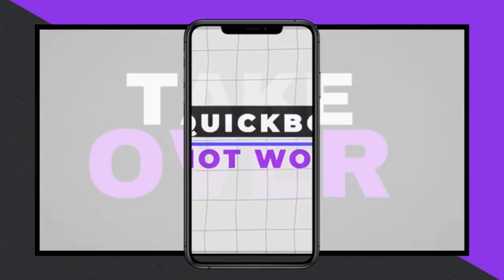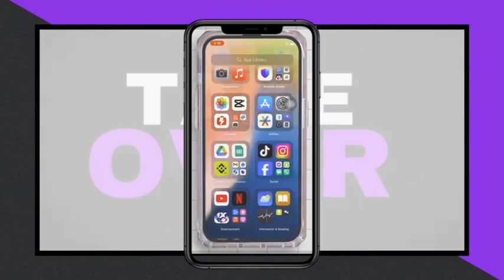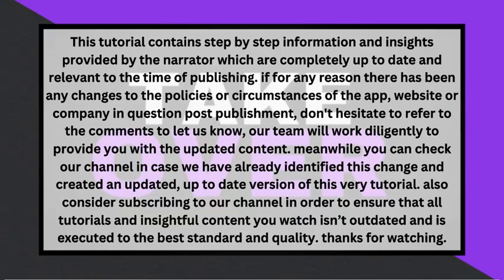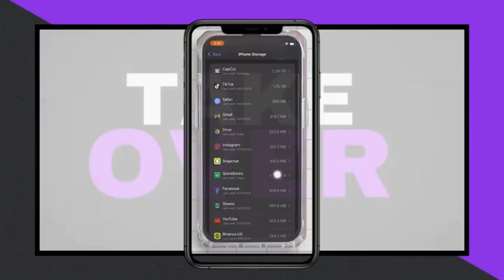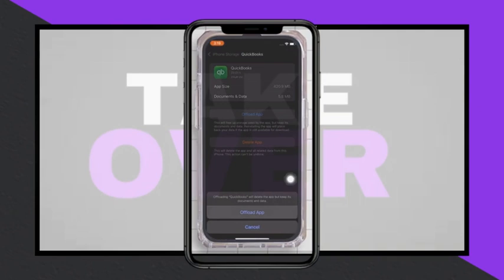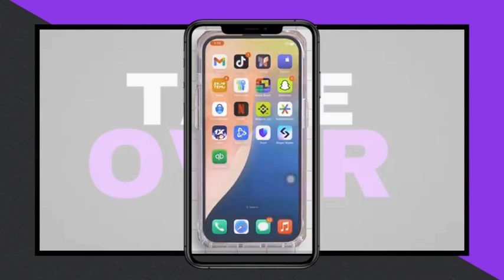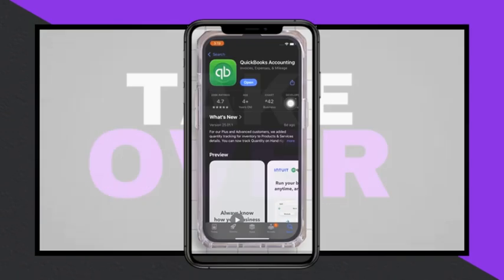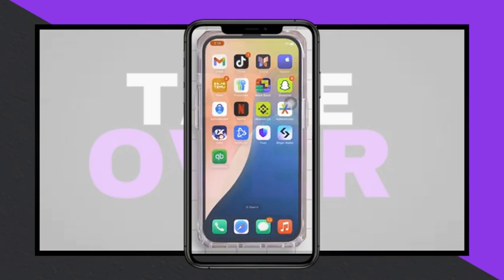How To Fix Quickbooks Accounting App Not Working Easy Tutorial 2025